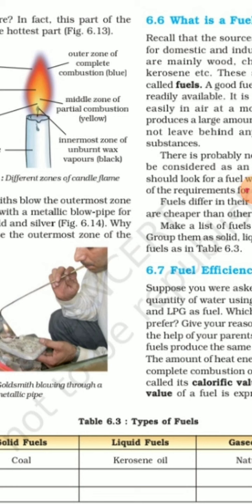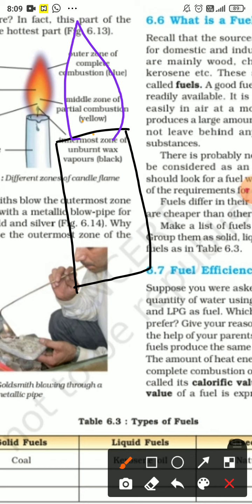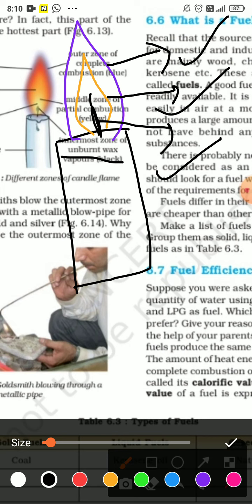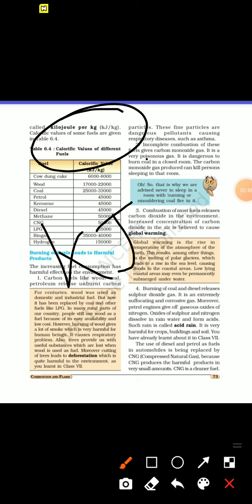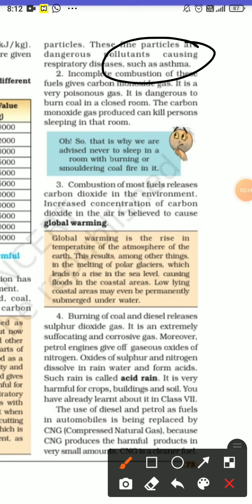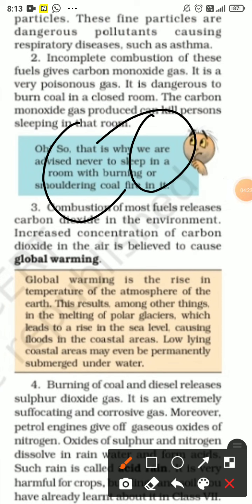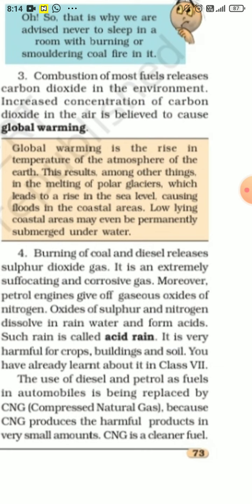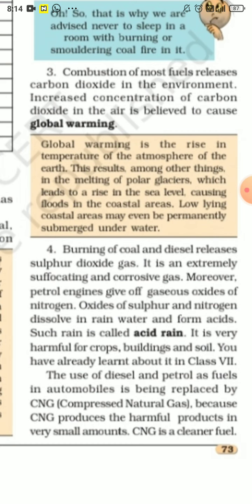combustion and flame part 3